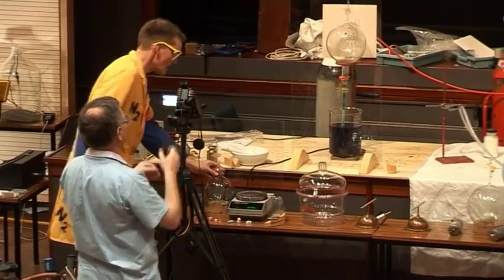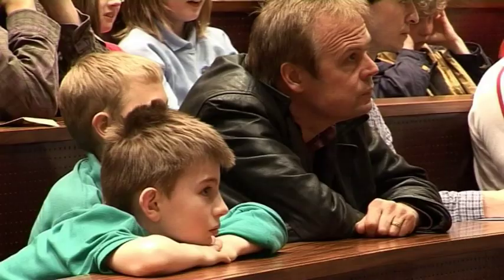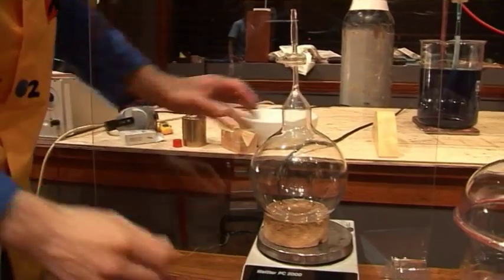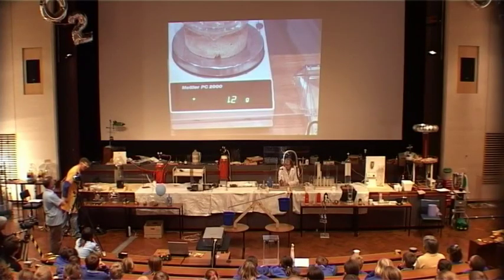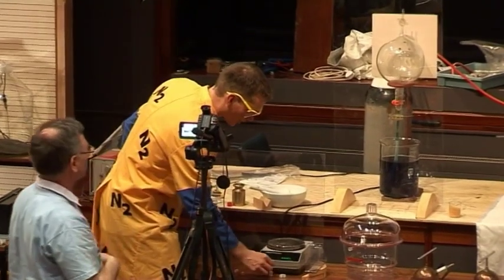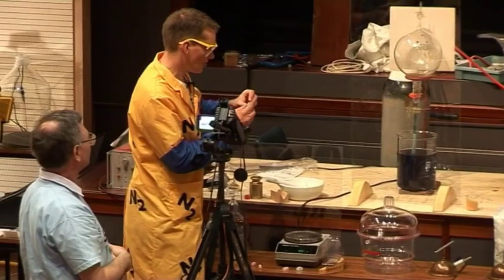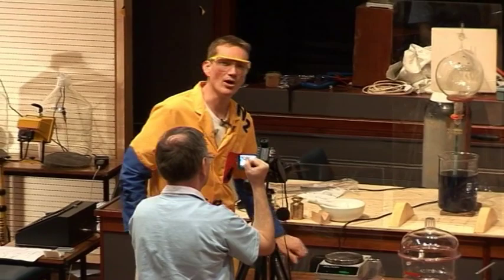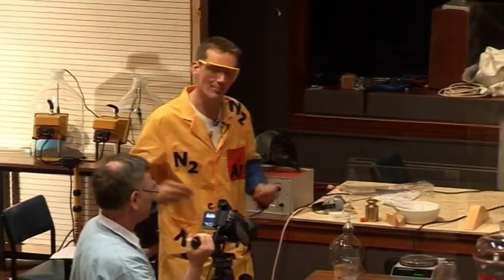It's a Gas 02 - Weighing the Air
Demonstration of how much the air around us actually weighs.